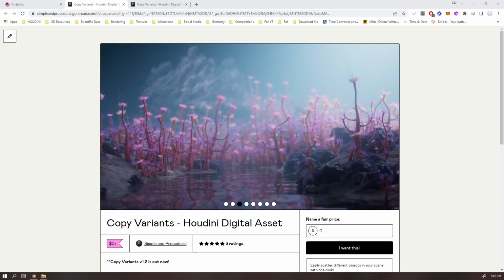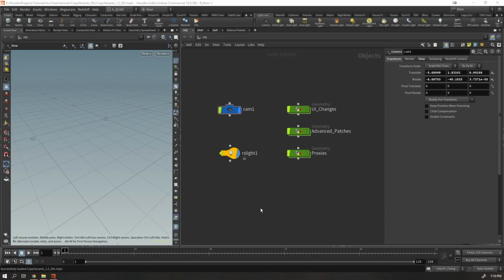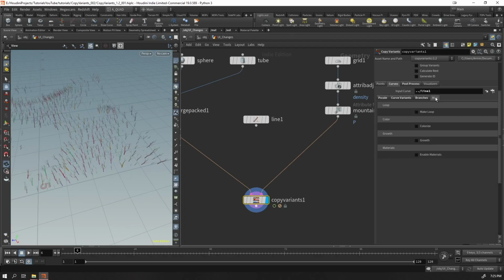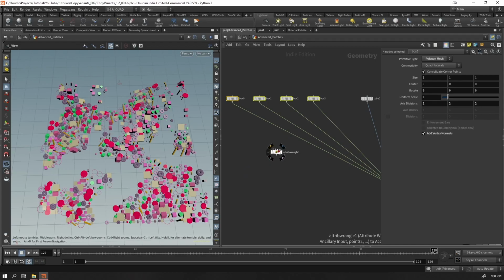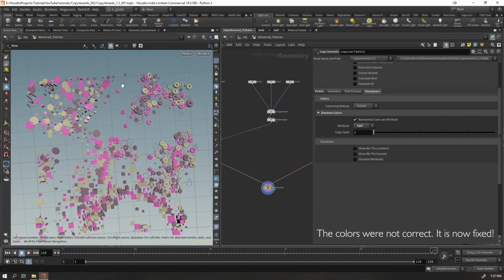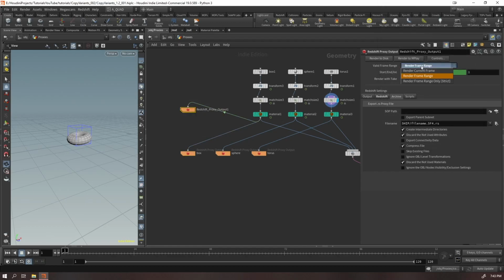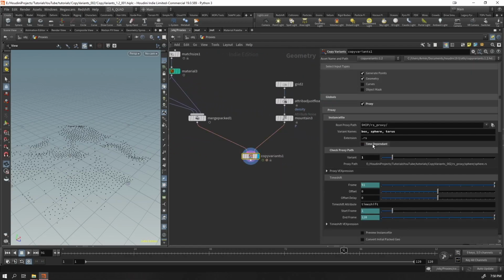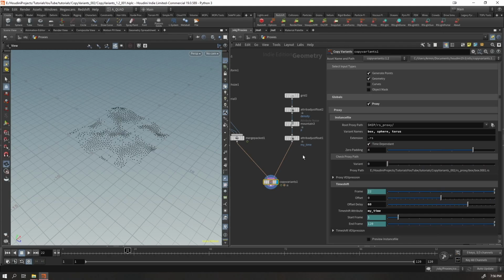Copy Variants - Lesson 02: Advanced Workflows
In this video, I'll be going over the more advanced features of the Copy Variants node.

The tool is free, but please consider donating to my gumroad page if you enjoy using it. It helps me out a lot!
I will upload more tutorials and talk about the tool in the upcoming days. There is also a simple scene file on the gumroad page that should get you up and running.

The tool is still in development so go easy on it! I will be updating it as often as I can and making the UI simpler for the user.

Don't forget to let me know which setup you want me to cover from the teaser.